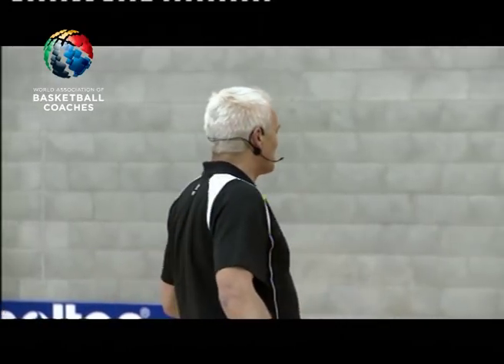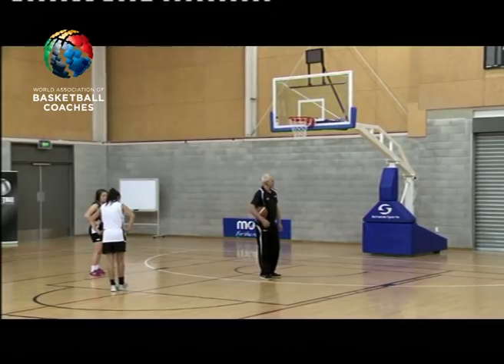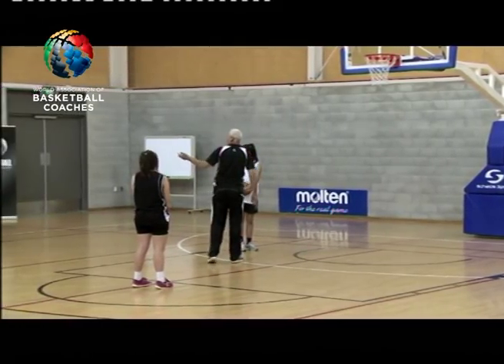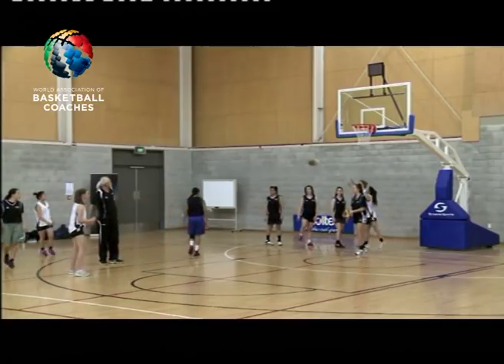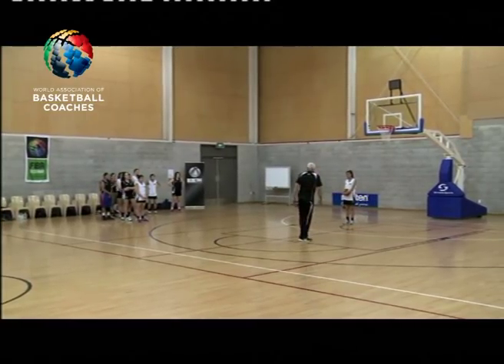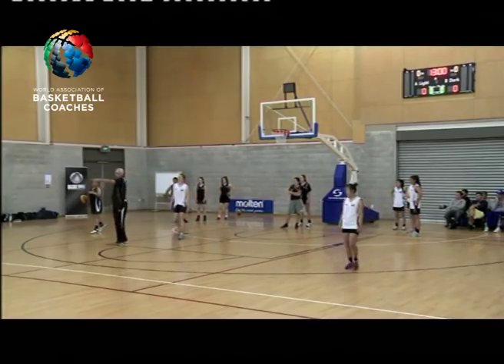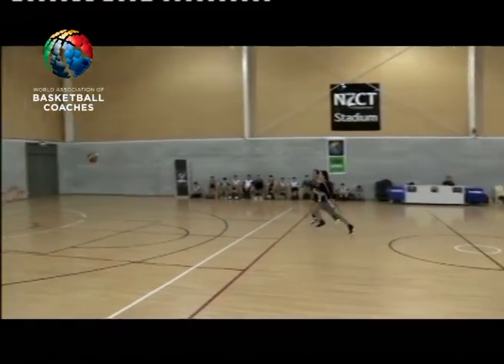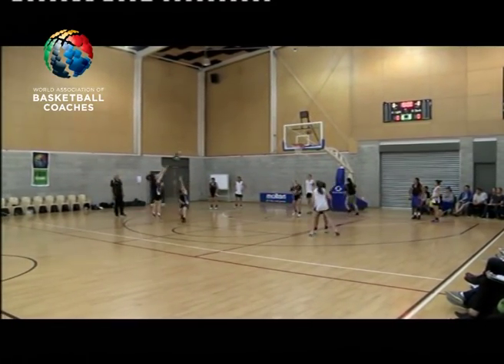Basketball Coach Sean Fuller - Coaching Shooting for Girls Full Court Transition Shooting Drills